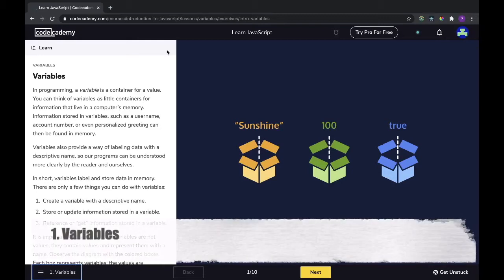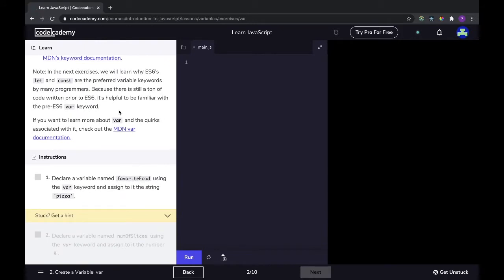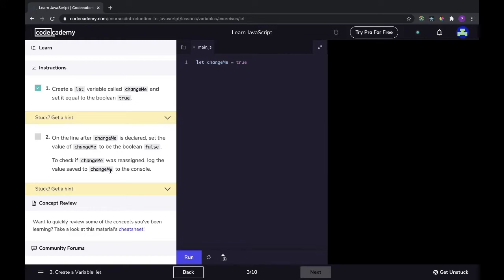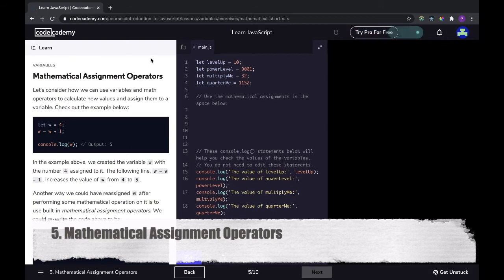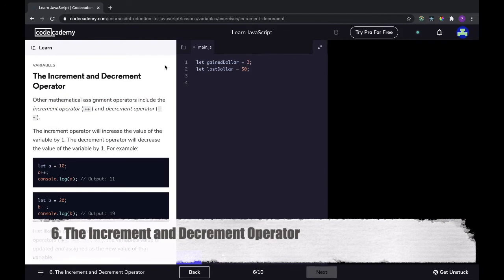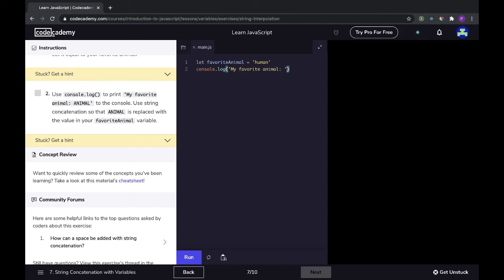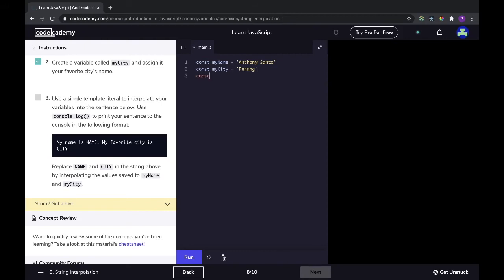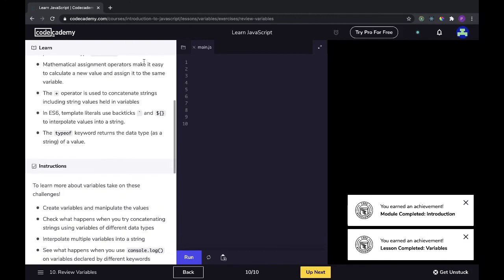Codecademy: "Learn Javascript" Walkthrough | Variables: 1 - 10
00:00 - Variables
01:19 - Create a Variable: var
04:58 - Create a Variable: let
06:47 - Create a Variable: const
09:39 - Mathematical Assignment Operator
12:47 - The Increment and Decrement Operator
14:01 - String Concatenation With Variables
16:19 - String Interpolation
19:48 - typeof operator
21:40 - Review Variables